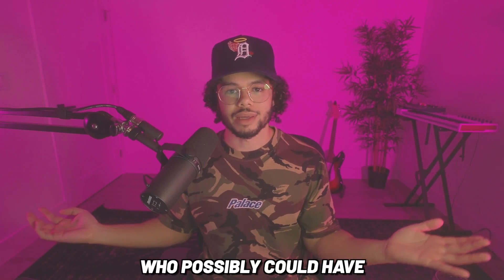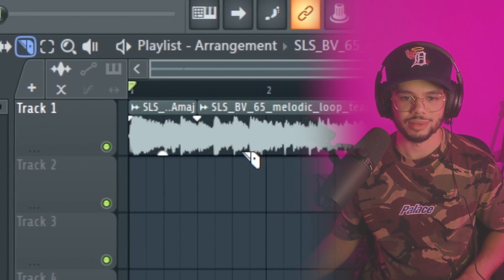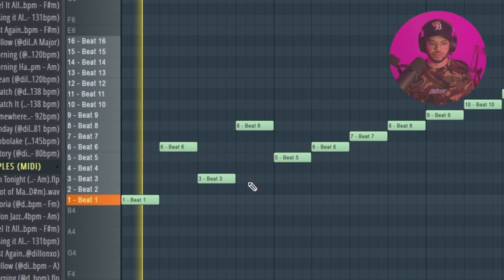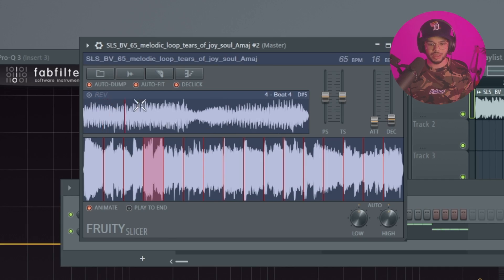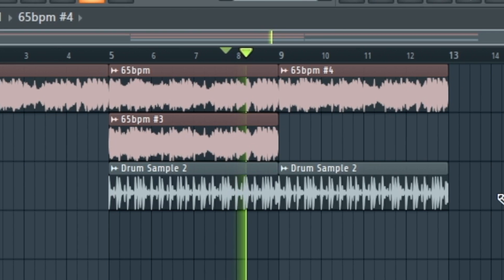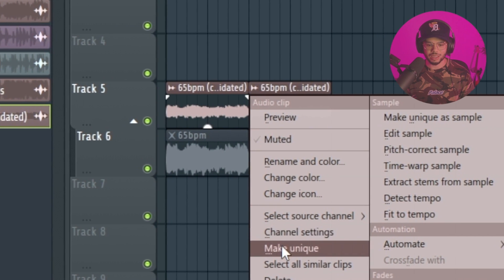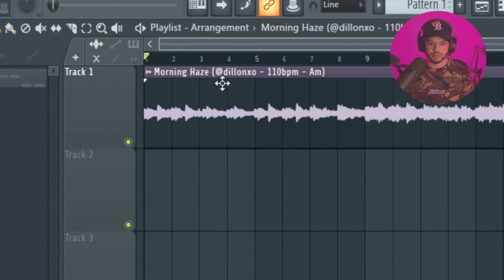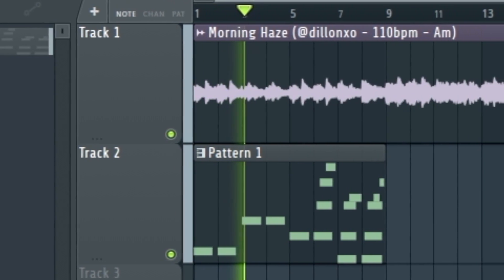The Best Way to Sample in Fl Studio 21 (New Sauce & Basics)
In todays video I will show you everything you need to know to sample beats in FL Studio 21. I cover where to find samples, how to chop your samples, how to find the bpm of your sample, how to find the key of your sample, how to arrange you sample, how to avoid you sample chop getting boring, and how to find the root note of your samples as well.

0:00 Add Samples to FL Studio and find  BPM
1:39 How to chop sample (Method 1)
2:30 How to chop sample (Method 2)
4:57 Solutions for Common Sampling Problems
8:30 How to remove drums from sample
9:30 How to add 808 or Bassline to Sample